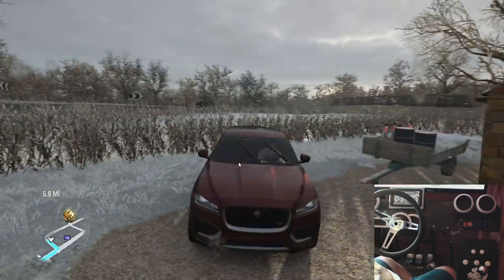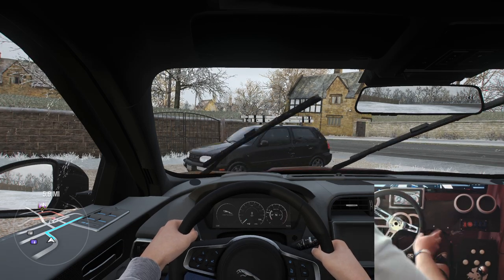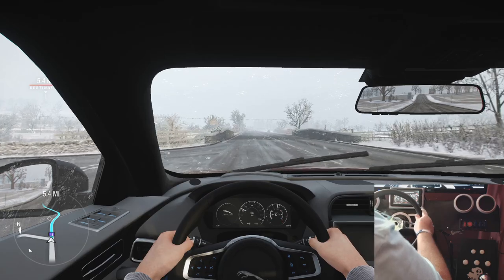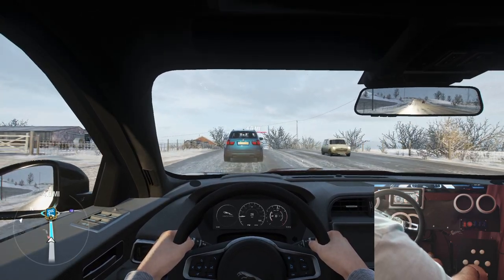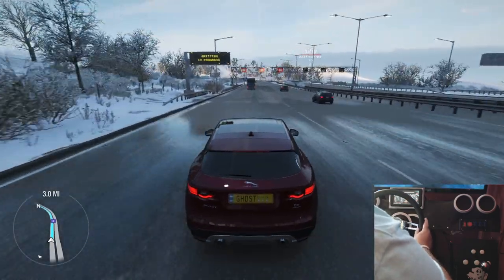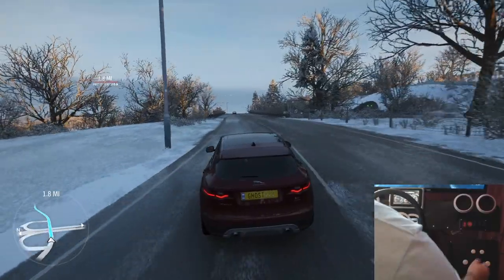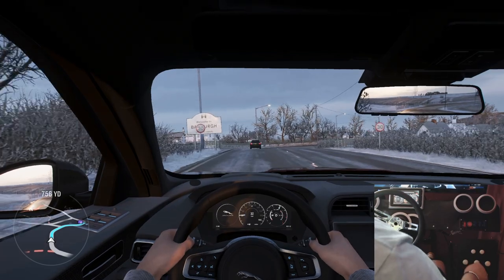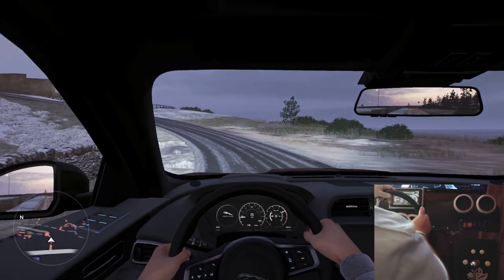Jaguar F-Pace - Forza Horizon 4 | Logitech g29 gameplay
Today we roll out in the Jaguar F-Pace!